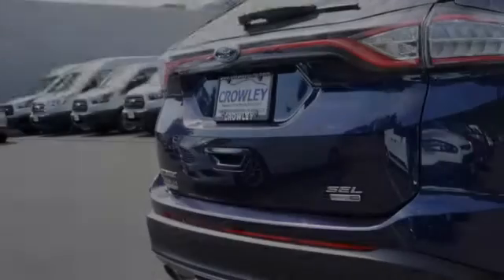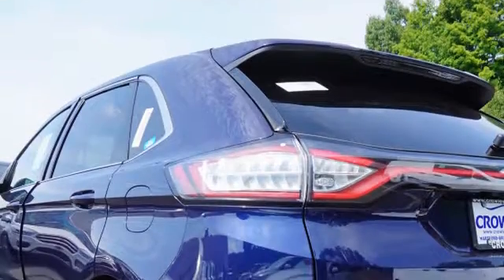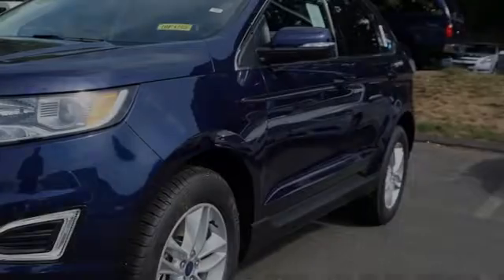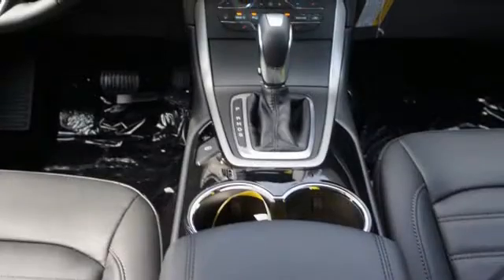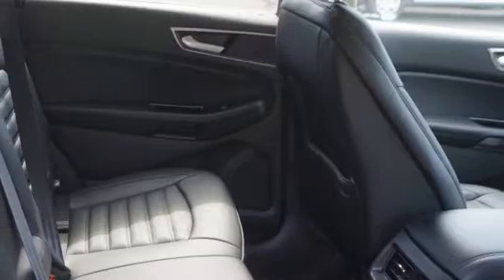2016 Ford Edge